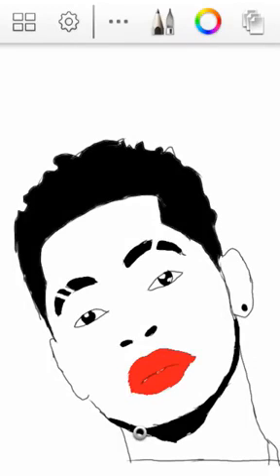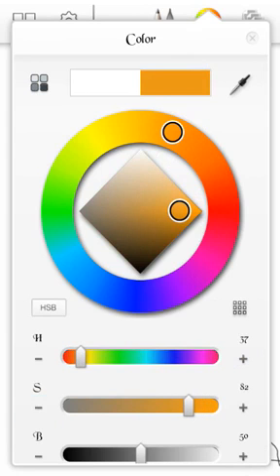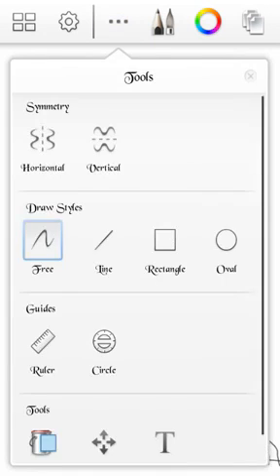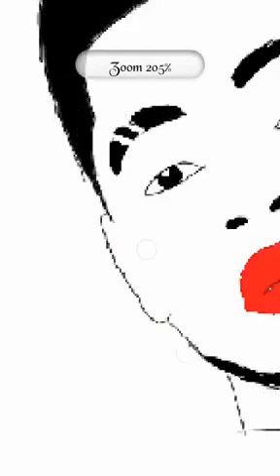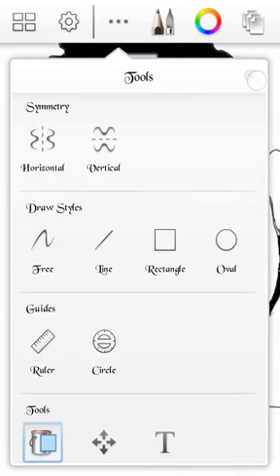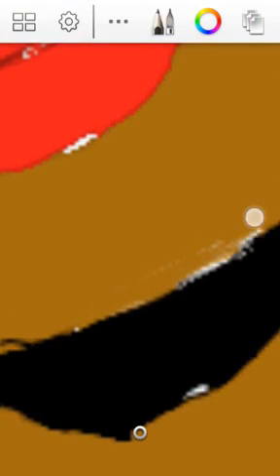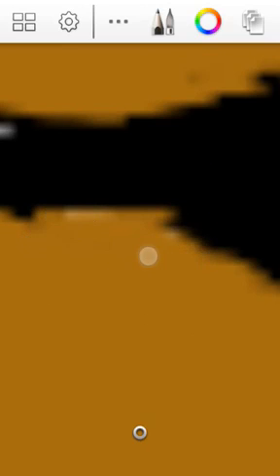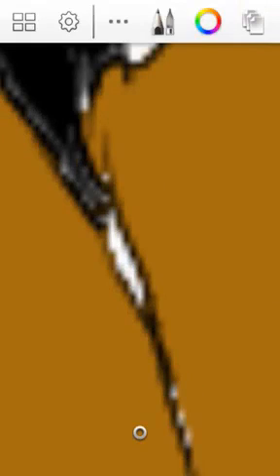How to create cartoon photo on android phone with AUTODESK SKETCHBOOK PRO tutorial 4